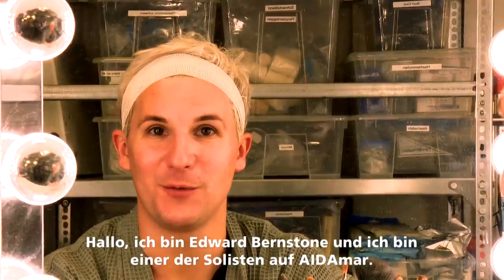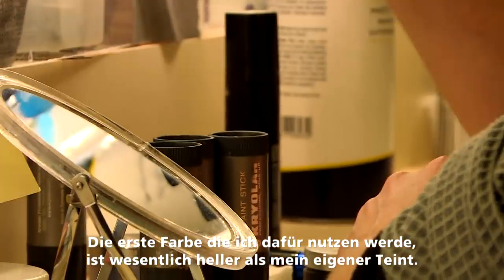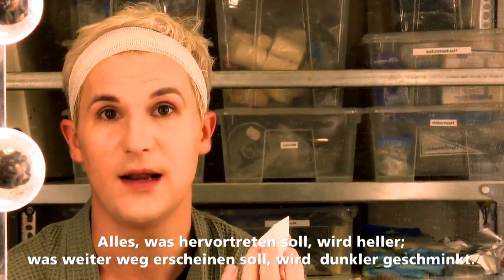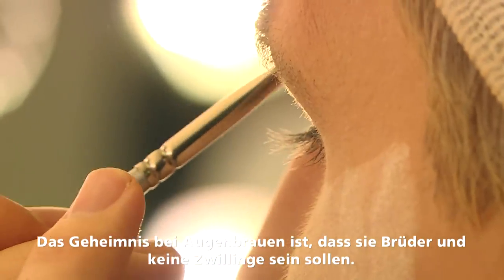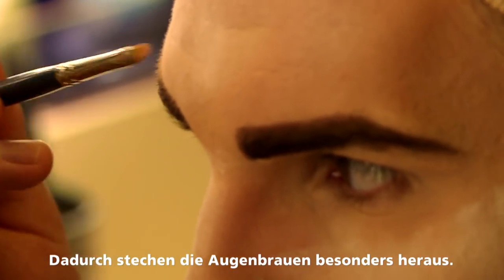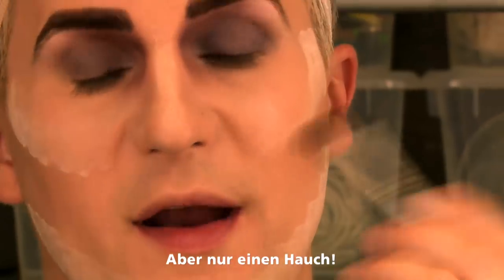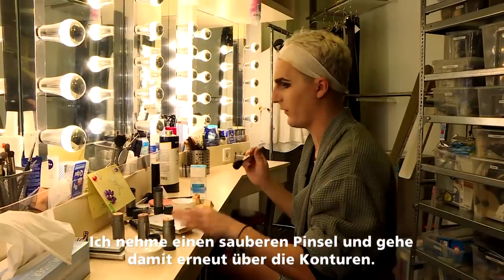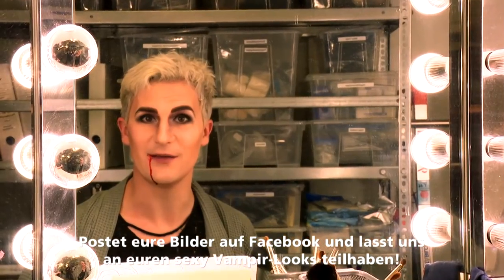Halloween Vampire Makeup Tutorial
Du brauchst noch einen Last Minute Halloween Look? 🧛‍♂

Unser Solist Edward von AIDAmar zeigt dir Schritt für Schritt den Vampire-Look.